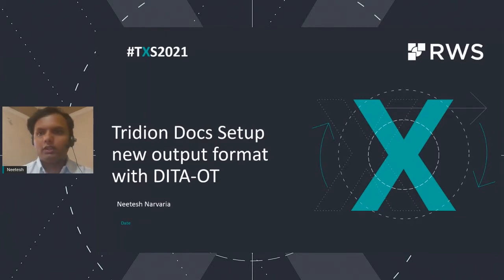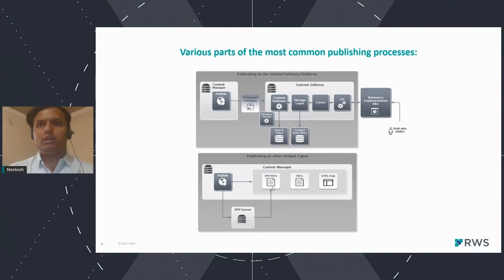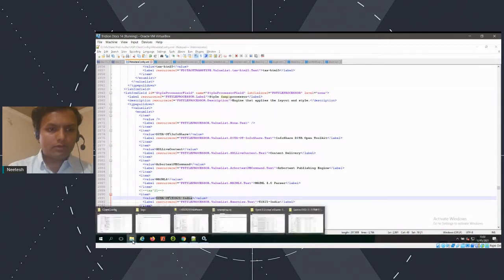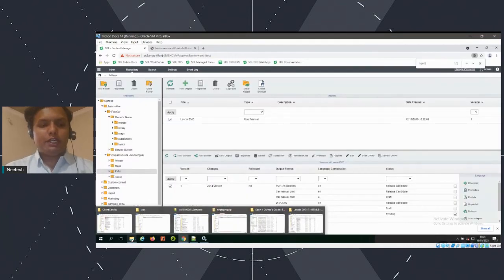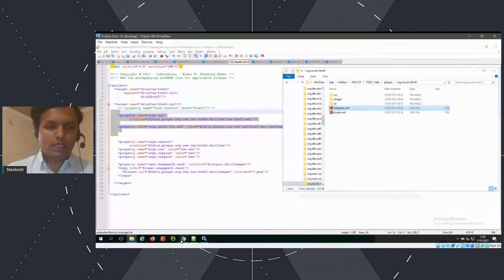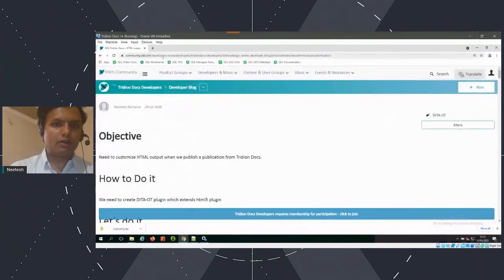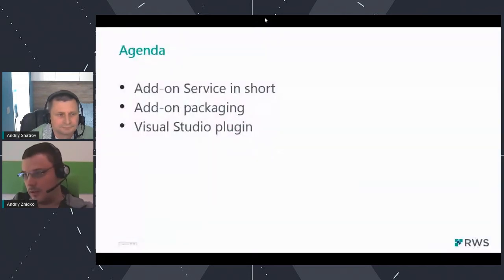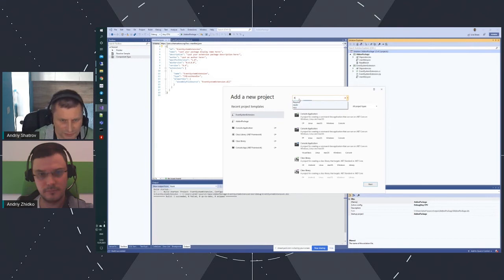TXS India 2021 - Lightning talks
Enjoy our series of short presentations (5-15 minutes each), where different speakers tackle a range of topics, including Tridion Docs publishing, voice based interaction with Tridion & customer story.

Speakers:
Venu Ireddy - Principle Solution Architect
Neetesh Narvaria - Technical Consultant
Andriy Zhidko -  Software Developer